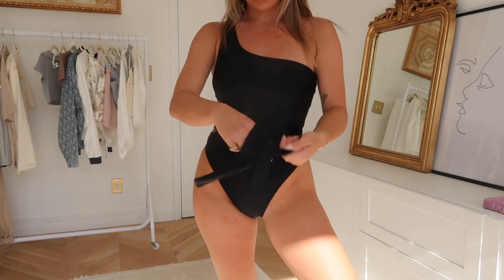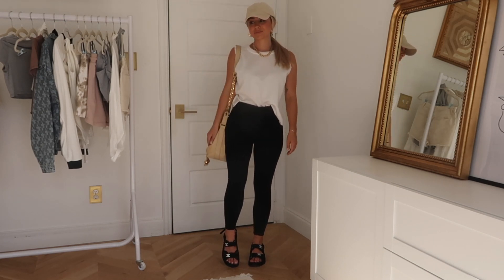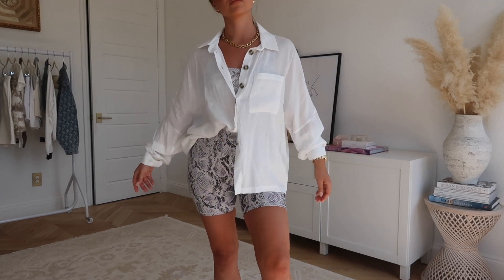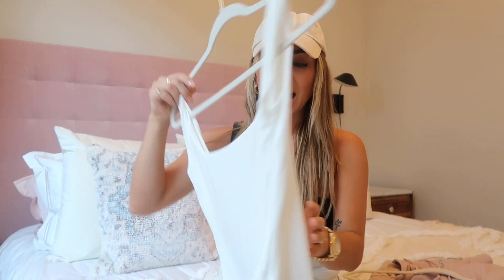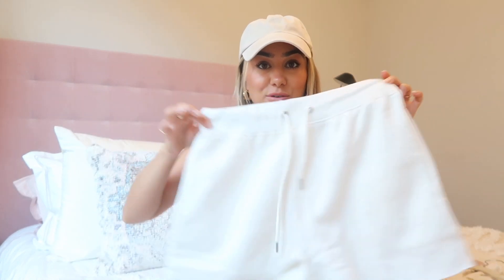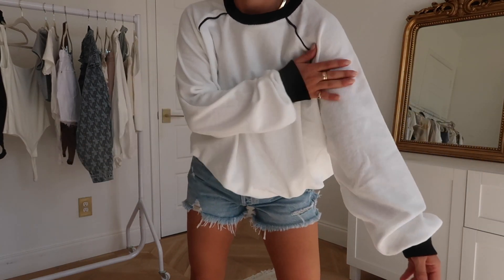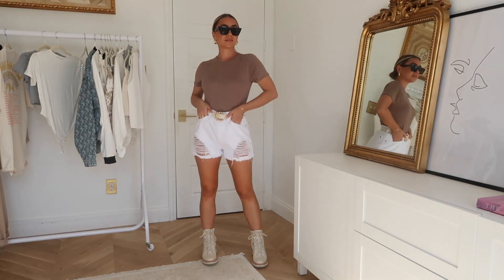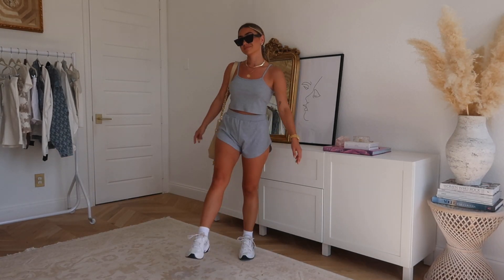COMFY SUMMER BASICS HAUL! Julia Havens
Showing you a bunch of my favorite affordable comfy summer basics in todays video!

OUTFITS:
Black One Shoulder Swimsuit (Small)

White Sweat Muscle Style Tank Top (US Size 4)
Snakeskin Biker Shorts (small)
Black Leggings (small)
Black Chunky Sandals (similar)

Grey Sweat Muscle Style Tank Top (US Size 4)
Beige High Waist Distressed Denim Short (US Size 6)
Black Boots (true to size)
Gold Chain Shoulder Bag

Oversized Linen Look Shirt (US Size 10)

Mauve Lounge Shorts (Size 4)
White Slinky Bodysuit (Size 4)
Tie Dye Lounge Short (Mens Small)
White Lounge Shorts (Mens Small)
Black Slinky Crop Tank (Size US 4)

Terrycloth Black & White Sweatshirt (US Size 10)
Blue Denim Shorts (went up 1 size, wearing a 26)
more affordable dupe
Black Cycling Shorts (small)

Logo Denim Jacket (mens Medium)
Others I also like:

Mocha Basic T-Shirt Bodysuit (US Size 4)
White Denim Shorts
White Belt (good dupe!)
Beige Boots (true to size)

White Basic T-Shirt Bodysuit (US Size 4)
Light Wash Mom Jeans (size 25)

Grey Ribbed Cami & Short Set (US Size 6)

Some links above are affiliate links from which I get a small commission, which does not affect you as a customer at all, but helps me keep on making videos for you guys! All opinions are my own :)